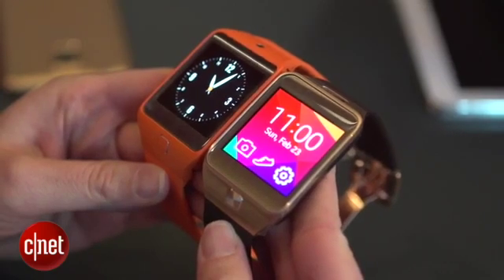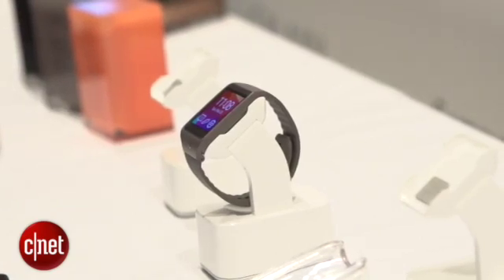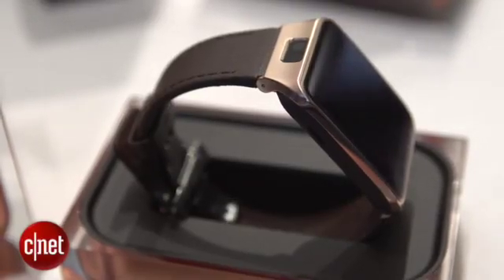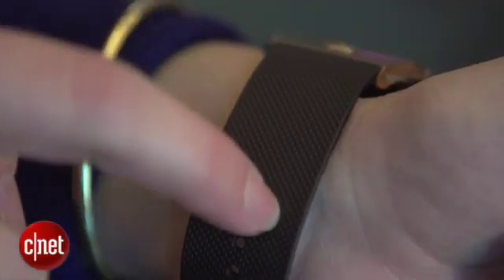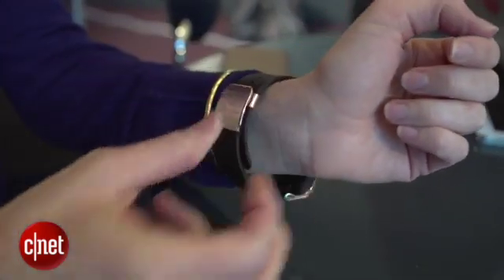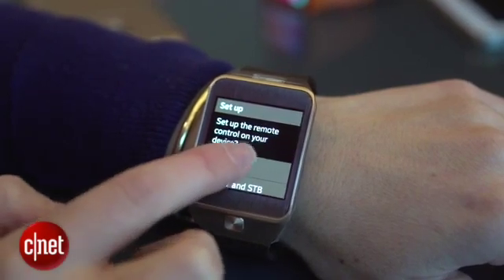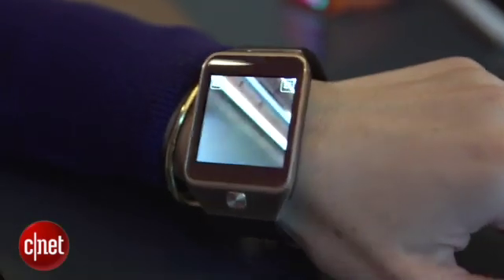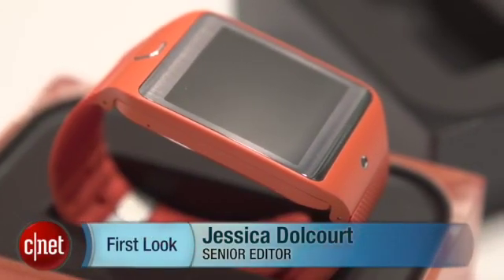Samsung Gear 2 & Gear 2 Neo Hands-on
Samsung Gear 2 & Gear 2 Neo Hands-on: Tizen-based Samsung Gear 2 ditches Android, adds music player

BARCELONA, Spain -- The time has come for Samsung to say goodbye to Android as the operating system powering its smartwatch. On Sunday, a day ahead of its press conference here at Mobile World Congress, the electronics titan announced two new cogs in the Gear smartwatch machine, the Samsung Gear 2 and Samsung Gear 2 Neo.

Both wearables drop "Galaxy" from their names, a nod to the fact that the smartwatches run Samsung's homebrewed Tizen OS and not Google's Android platform.

The move to clock Tizen in and check Android out is the biggest change to come to the Gear 2, though one that may not be as obvious to customers who strap on the watches. The watch still sports the same 1.6-inch screen with a 320x320-pixel resolution. More obviously, the Gear 2's camera gets a slight boost to a 2-megapixel resolution and moves from the wrist straps to the body of the smartwatch.

Thus liberated, the straps are now in a position for you to pop them off and exchange them with different colored bands -- with any standard watch band, in fact. For the Gear 2, your pool of body colors includes Charcoal Black, Gold Brown, and Wild Orange, all similar shades carried over from the original Galaxy Gear. Pro tip: you can switch your wallpaper to match the wrist strap.

The watch also picks up a few more hardware and software tricks, like an infrared sensor and Samsung's WatchOn TV remote app to go with it, and a standalone music player that means you can leave your phone at home while you go for a jog (so long as you sync it to a Bluetooth headset.)

Samsung has also added a persistent heart rate sensor as well. It glows when you tell it to check your vitals, pulsing every 90 seconds. If you turn on a personal coach as part of the fitness regimen, haptic feedback and on-screen notifications give you an encouraging buzz when you're lagging behind.